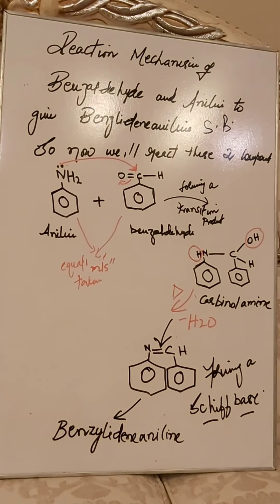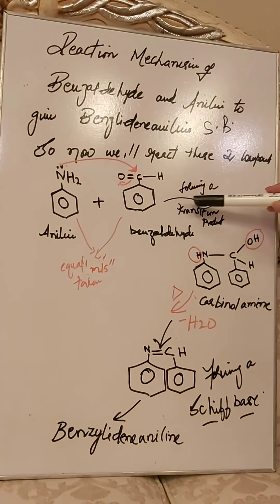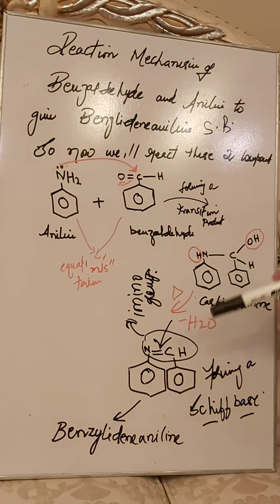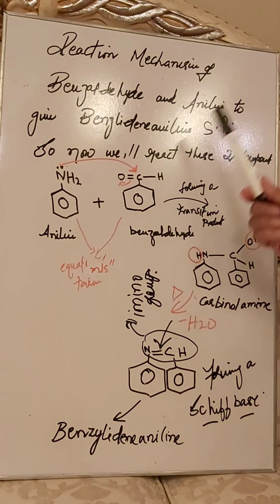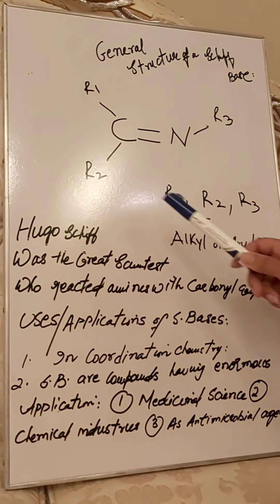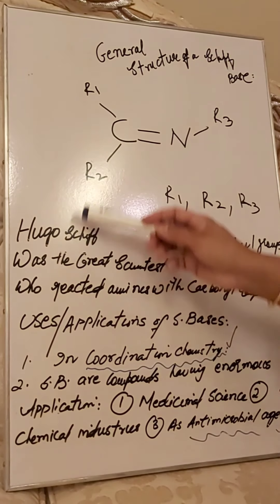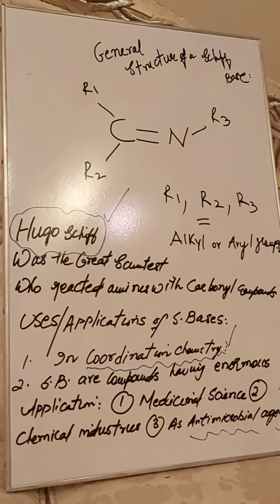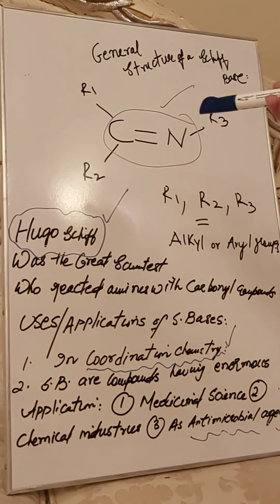What is Schiff base|How to do Reaction mechanism of Benzylideneaniline|Uses/Application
This video explains what is a schiff base (benzylidene aniline)and how to do a reaction mechanism of benzylidene aniline.It displayed Reaction pathway to form a schiff base by polycondensation reaction  its uses and applications by reacting aniline with benzaldehyde.
what is a schiff base
How to do a reaction mechanism
what is benzylidene aniline.
uses of benzylidene aniline